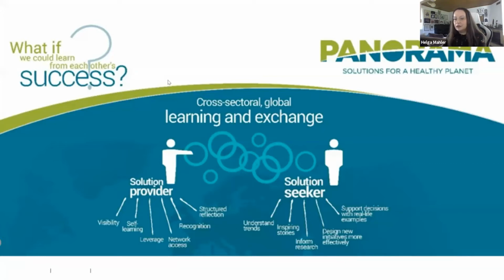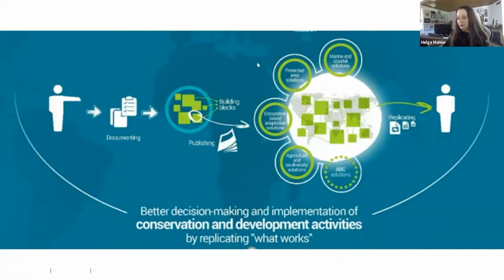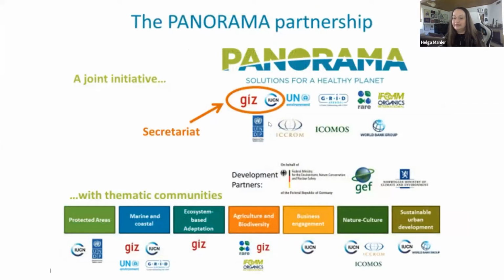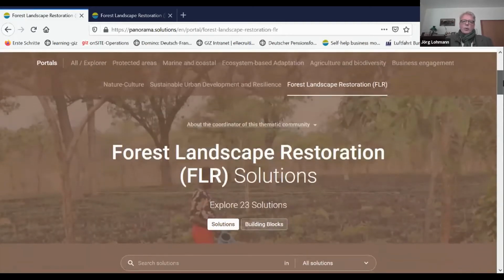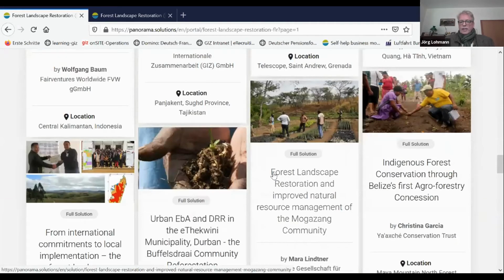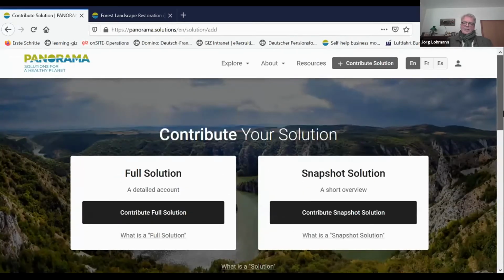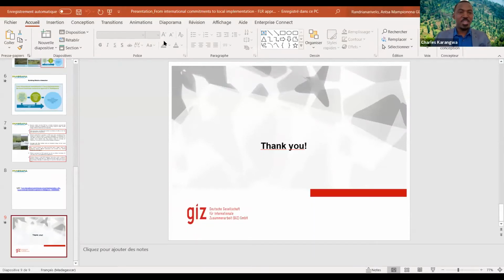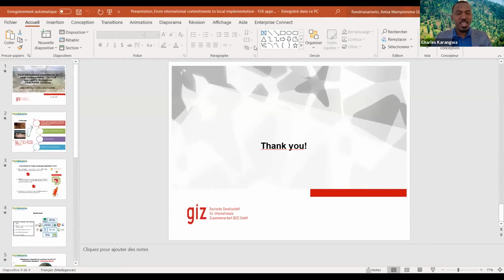Launch of the Thematic Community on Forest Landscape Restoration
On World Environment Day 2021, the PANORAMA Solutions team joined GenerationRestoration to revive and protect our ecosystems, as the UN Decade on Ecosystem restoration was kicked off.
This event covered a range of topics, including:
• Why IUCN supports PANORAMA and the relevance of knowledge sharing
• Motivation for new Thematic Community: Reference to relevance of Forest Landscape Restoration in connection with the new UN Decade
• Explanation of planned use of the Thematic Community - Active Exchange (webinars, conference participation, exchange formats)
• How to participate or contribute. What is a PANORAMA Solution and who can upload one?
• Presentation of a PANORAMA Solution from Madagascar